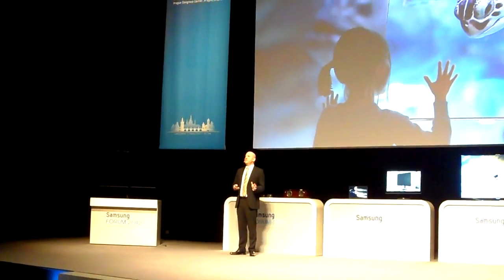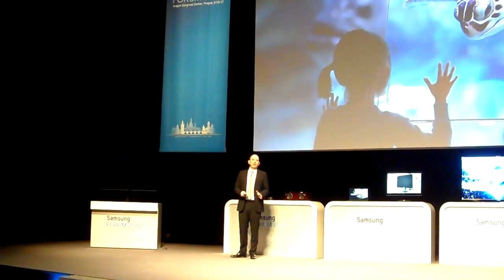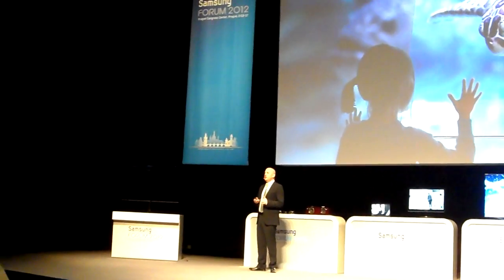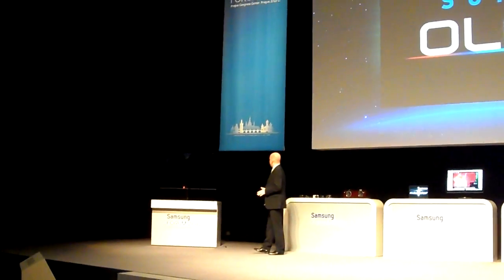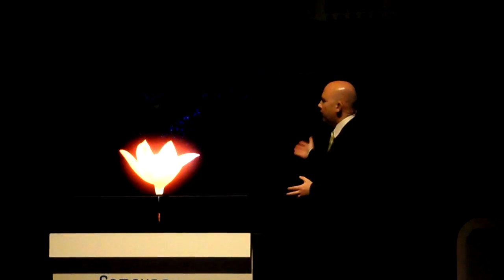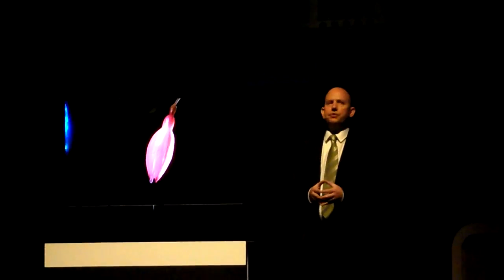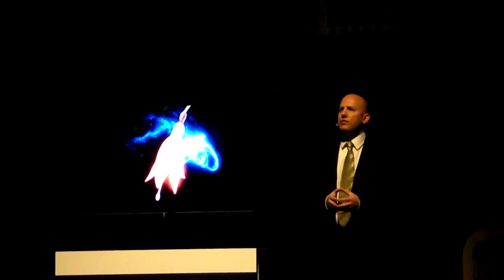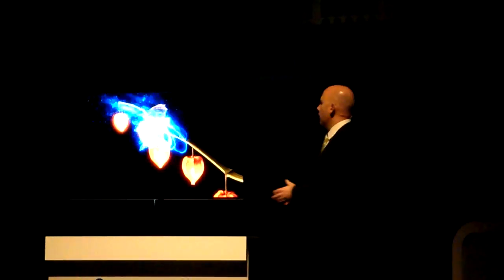Samsung 55'' OLED TV by FullHD.gr